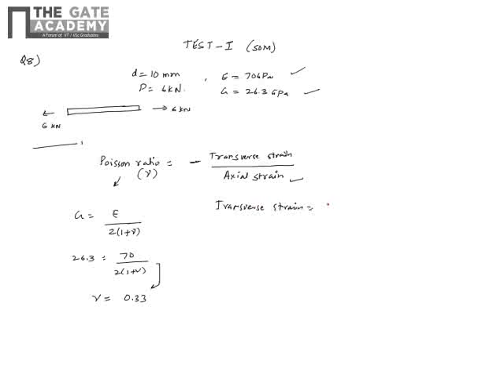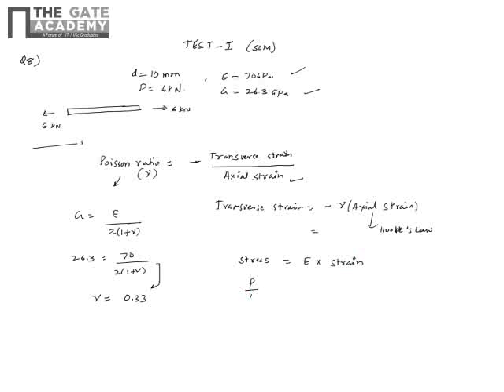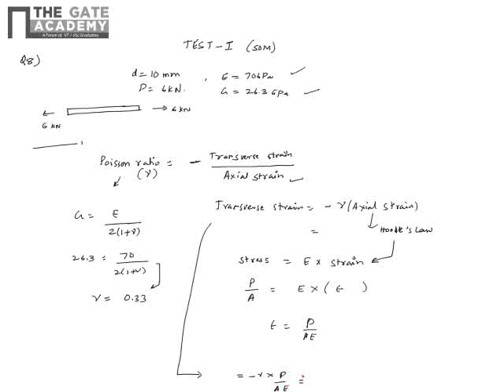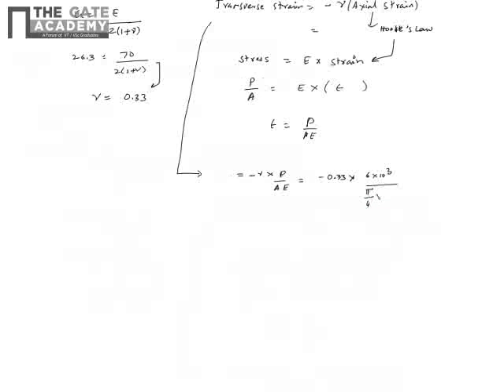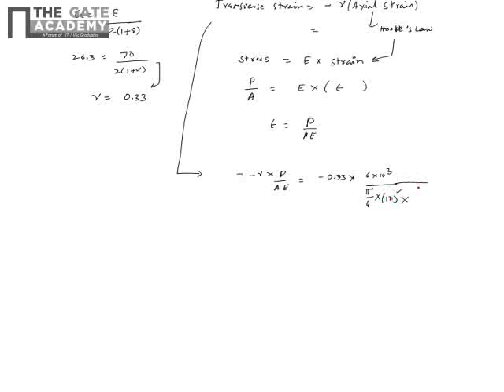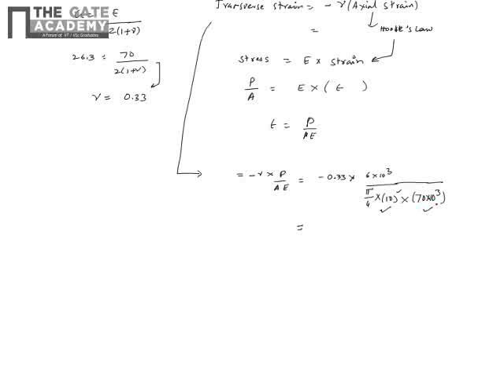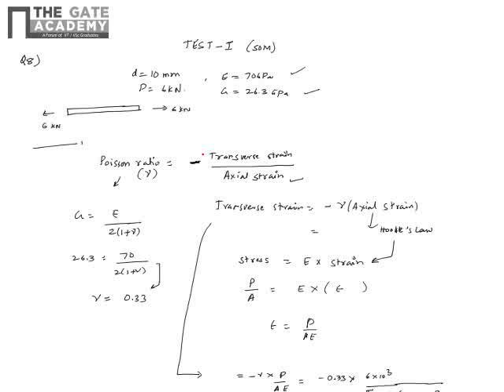GATE 13 ME TS 1 Q No 8